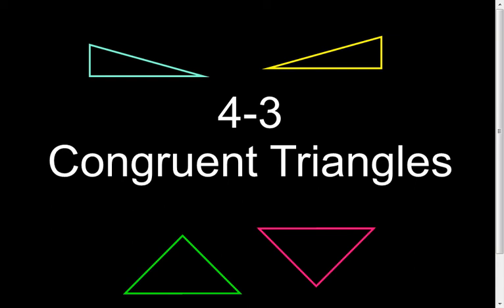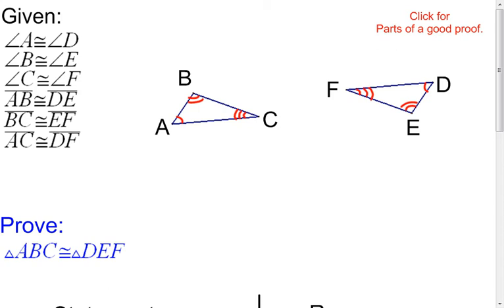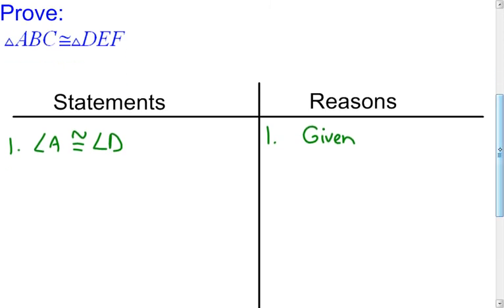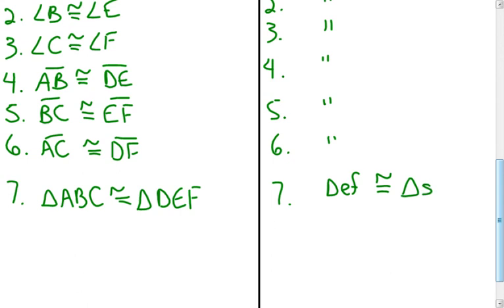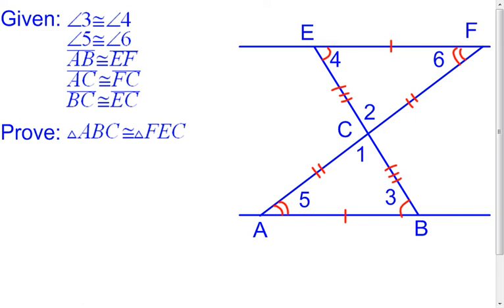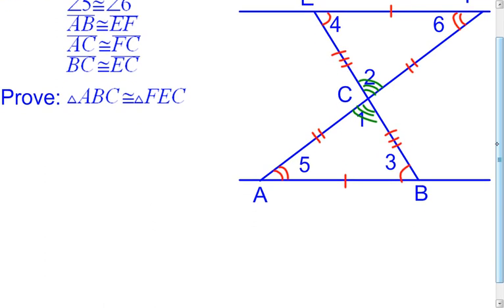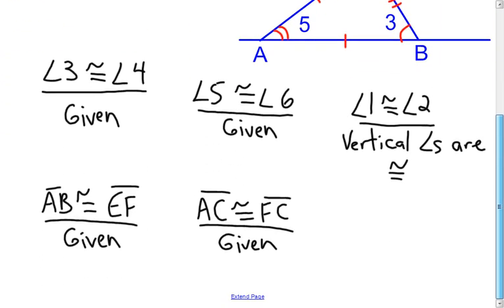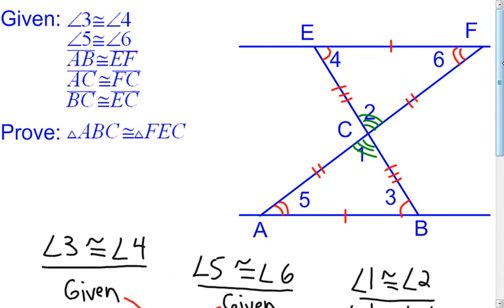4 3 Congruent Triangles 2 Column and Flow Proof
Two proofs, a two-column proof and a flow proof proving triangles congruent.